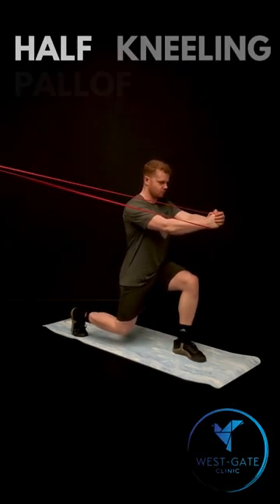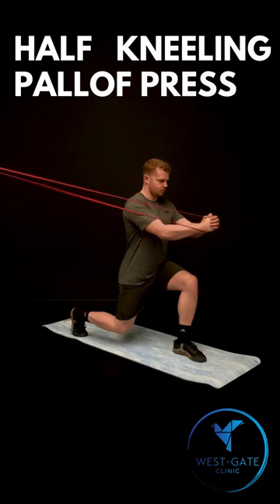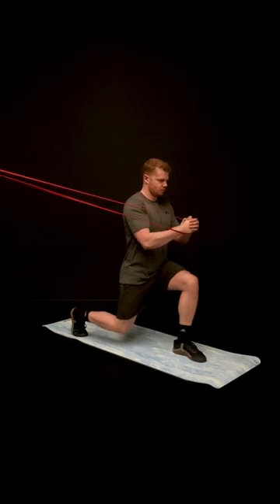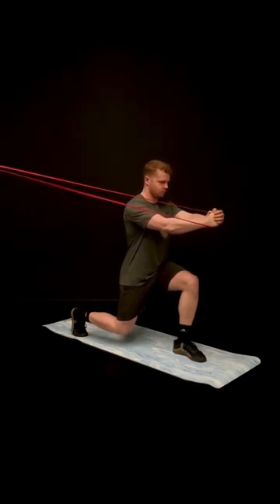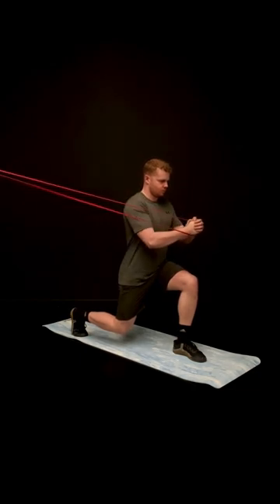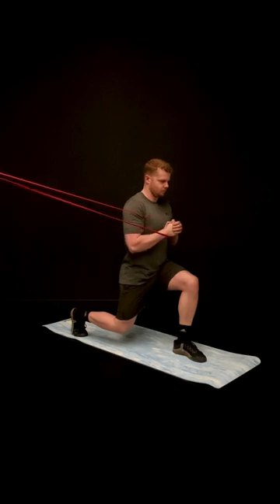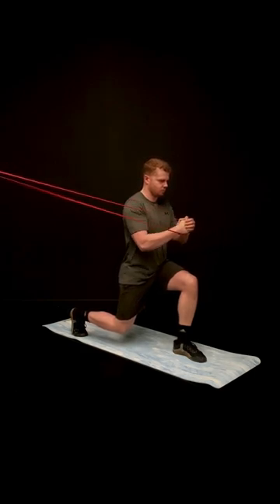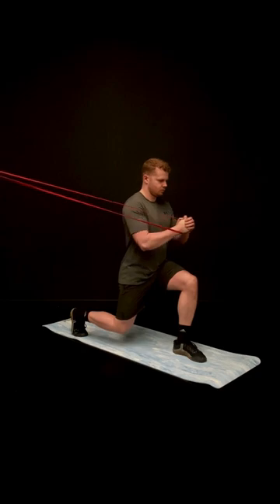Half Kneeling Pallof Press | An Anti-Rotation Movement | The Exercise Vault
Anti-rotation exercises are great at developing stability in unsupported positions. This exercise will develop the muscles of the abdominal wall, the contralateral obliques and quadratus lumborum muscles. Resistance increases as the band is pushed further from the body and decreases as it's pulled back. Therefore continually altering the stimulus.

For more information regarding clinical exercise prescription for rehabilitation or pre-habilitation, to book an in house or telehealth consultation with a registered Osteopath or Sports therapist